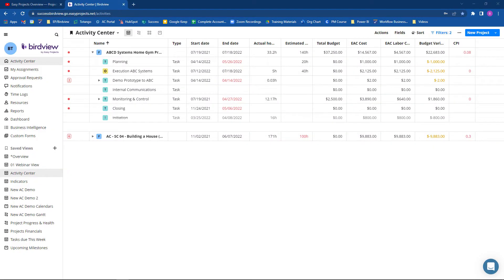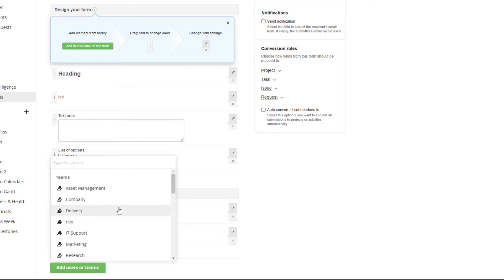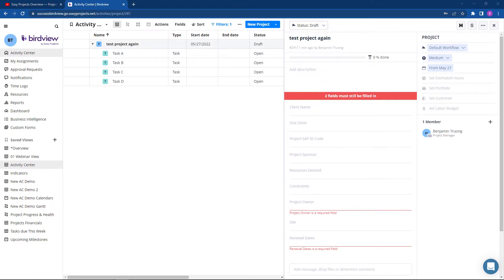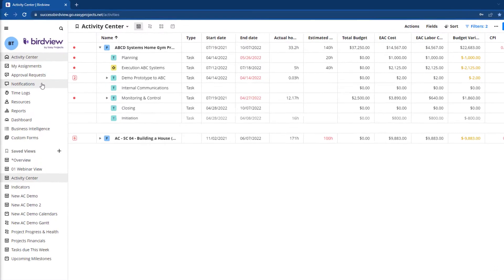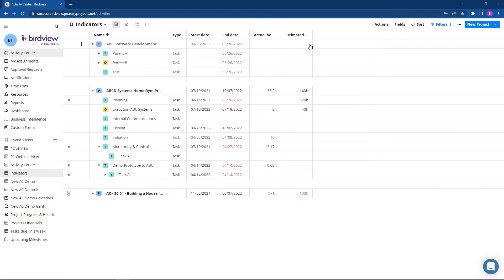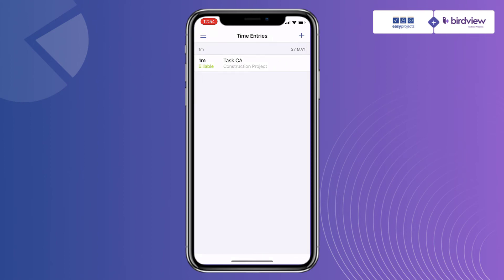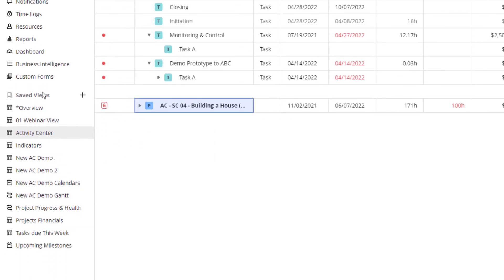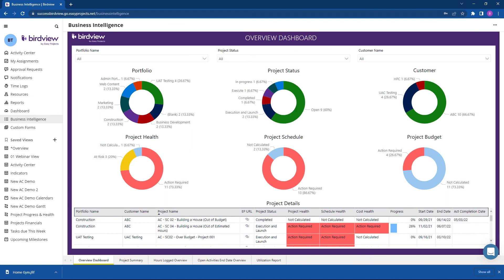Birdview Professional Services Automation (PSA) Overview - Birdview & Easy Projects Tutorial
Birdview PSA is a professional services automation solution purpose-built for organizations seeking better visibility at all stages of the service delivery cycle, from project planning and execution to resource management and financials.
With Birdview’s quick implementation process, intuitive UI, and seamless integration with third-party apps and solutions, organizations can leverage the platform’s features to the fullest from the start.

00:00 - 00:14 - Intro
00:14 - 01:00 - Roles and Permissions
01:00 - 02:00 - Custom Forms
02:00 - 02:11 - Create a project from scratch
02:12 - 02:39 - Project Template
02:40 - 03:03 - Create a project from Template
03:04 - 03:34 - Build project timelines
03:34 - 03:44 - Set project estimates
03:45 - 04:01 - Resource Loading
04:02 - 04:11 - Hours Distribution Modes
04:13 - 04:26 -  Notifications
04:29 - 05:03  - Project Table and Kanban View
05:05 - 05:34  - My Assignments
05:35 - 06:47  - Communication (Messages, Approvals and Image Annotations)
06:48 - 07:02  - Mobile Apps
07:04 - 07:43 -  Milestones and Baseline
07:51 - 07:56 - Capture Project Snapshot
07:58 - 08:16 - Project Troubel and Warning Indicators
08:17 - 08:55 -  Saved Views
08:55 - 9:12 -    Project Financials